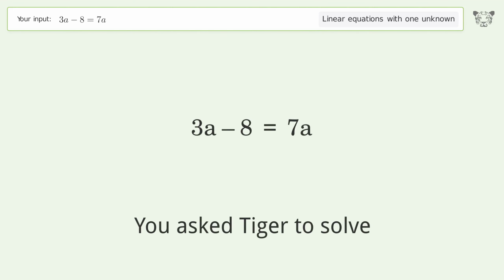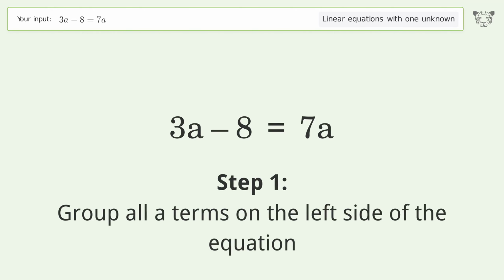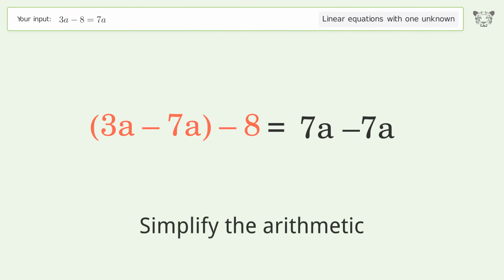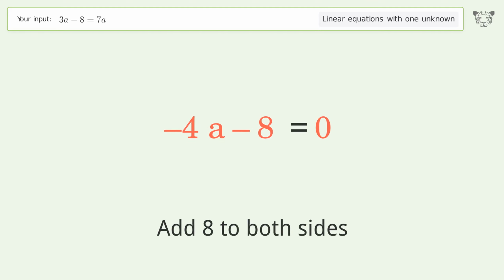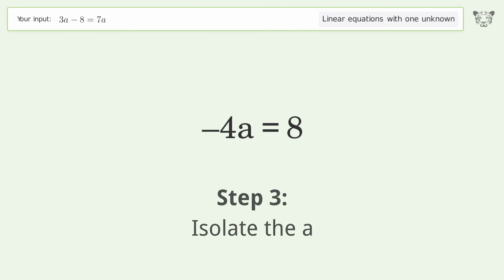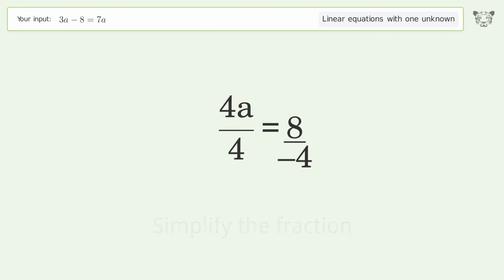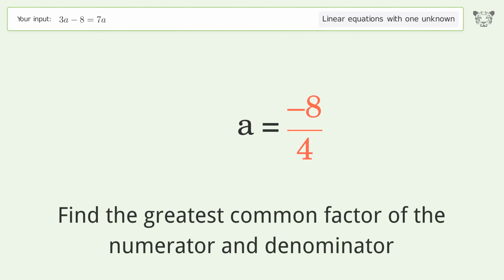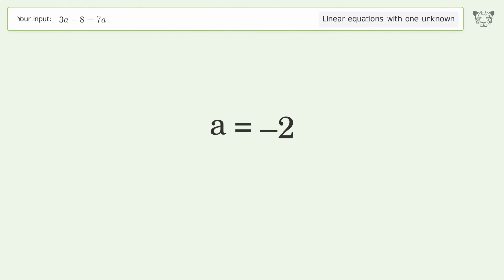Linear equation with one unknown: Solve 3a-8=7a step-by-step solution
Solving 3a-8=7a using the linear equation with one unknown solver

for a step-by-step and more tips and tricks for dealing with linear equations with one unknown.